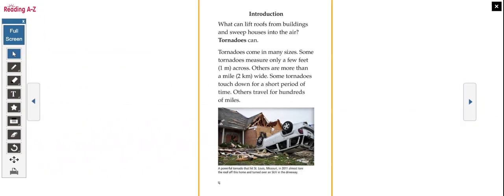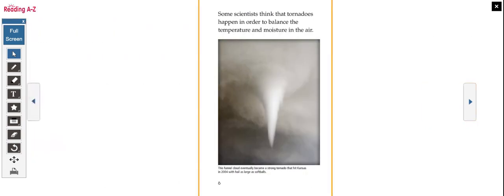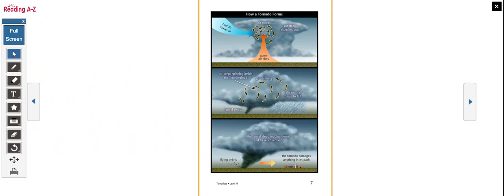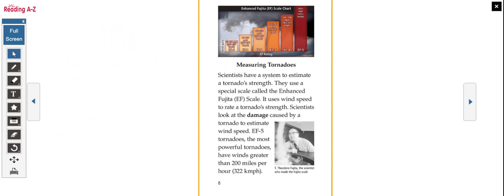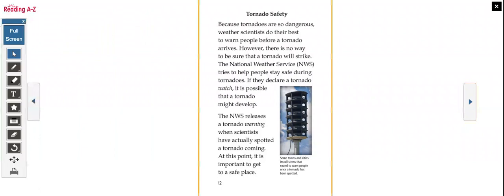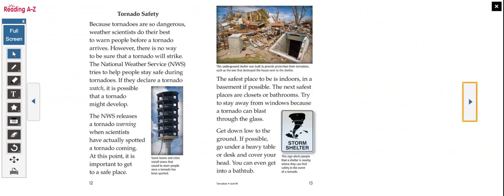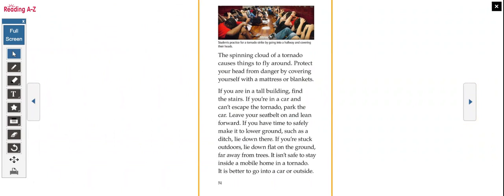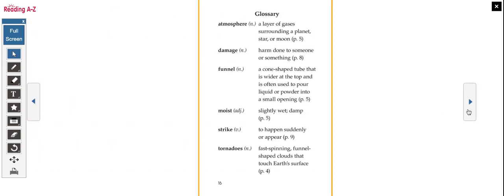Tornadoes A-Z (M)